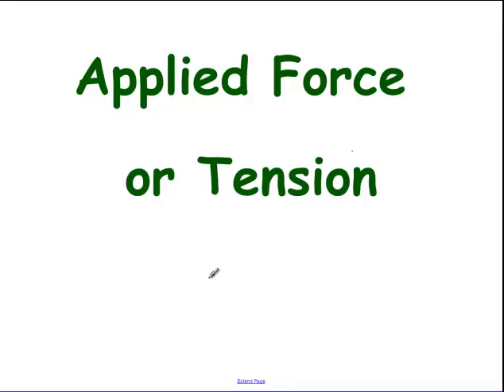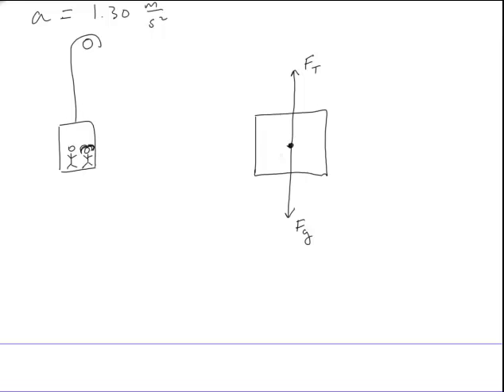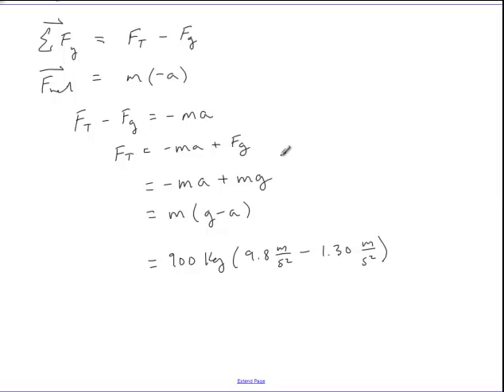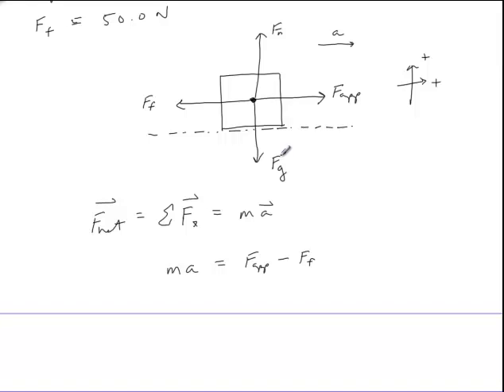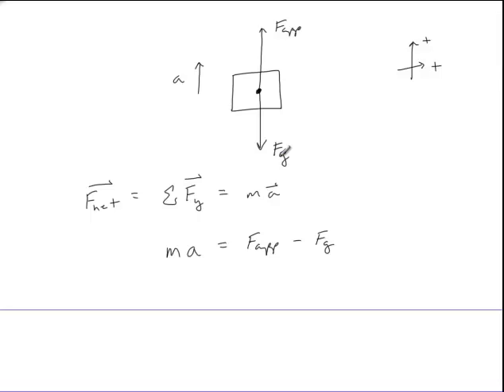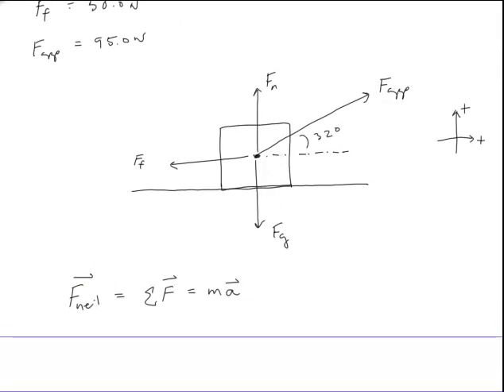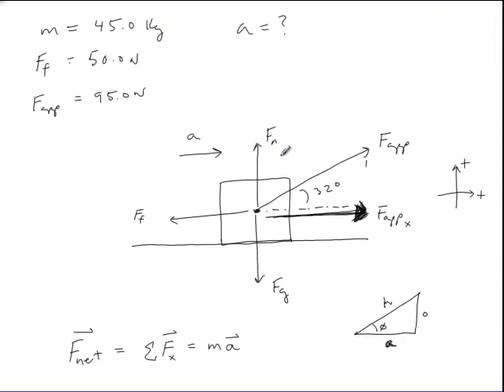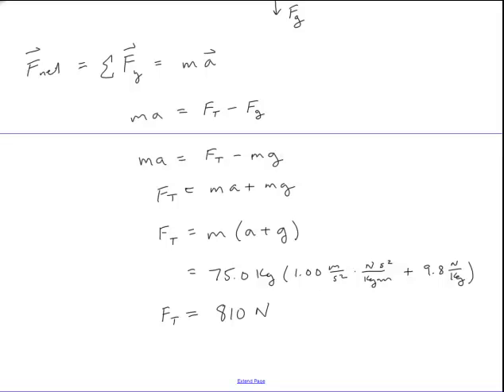Applied Force and Tension